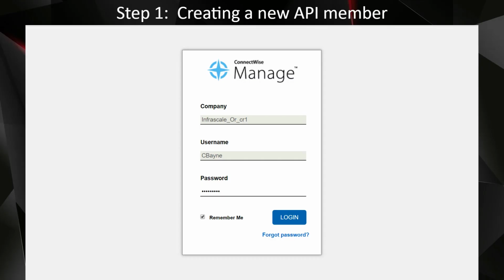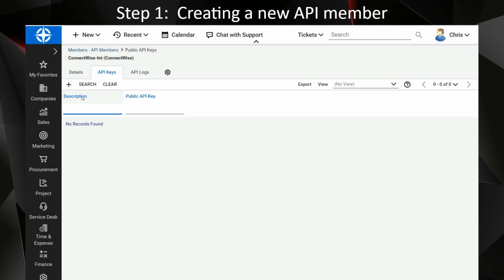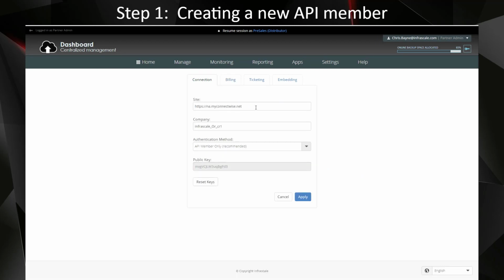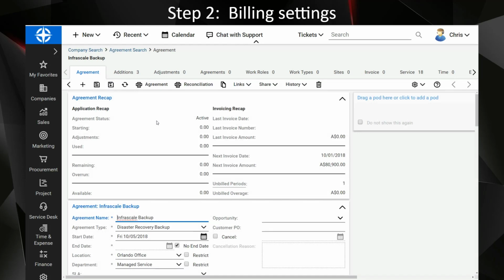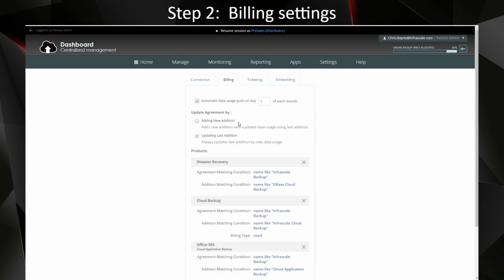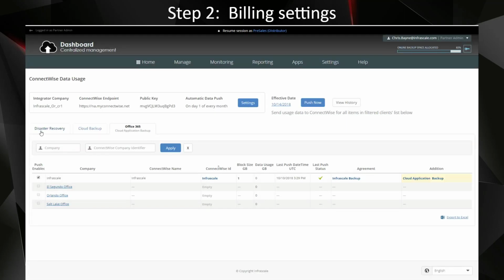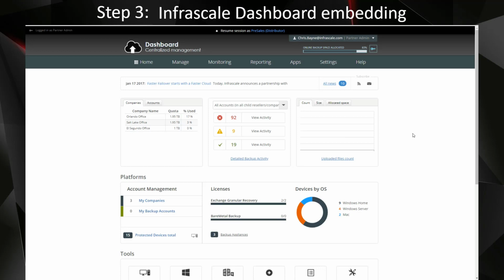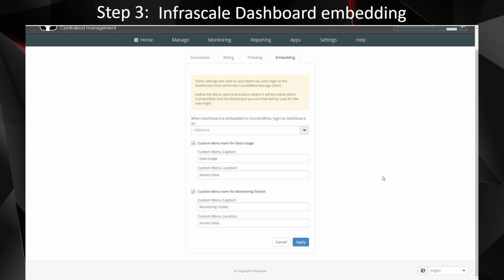Infrascale ConnectWise Integration 2018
Tech Tips! In this video we'll go over Infrascale's ConnectWise integration.

Table of Contents:
00:00 - Intro
01:26 - Creating a new API member
02:54 - Billing Settings
05:14 - Infrascale DashBoard Embedding
06:31 - End